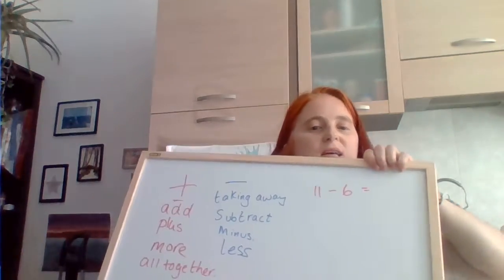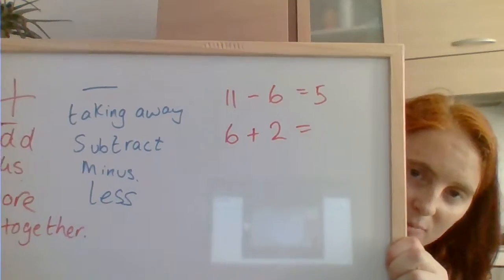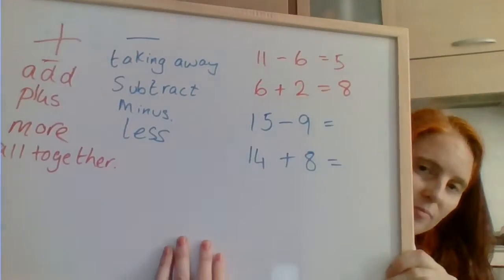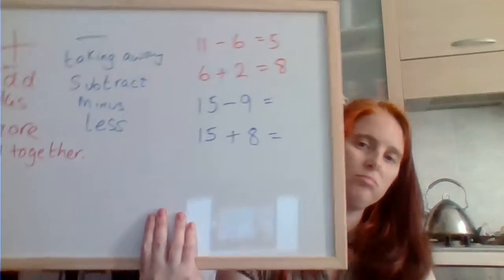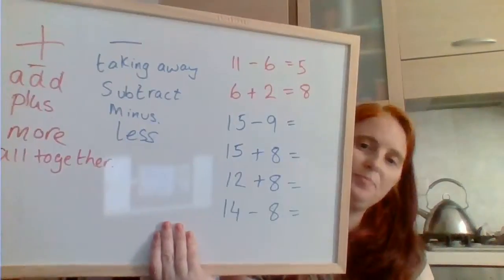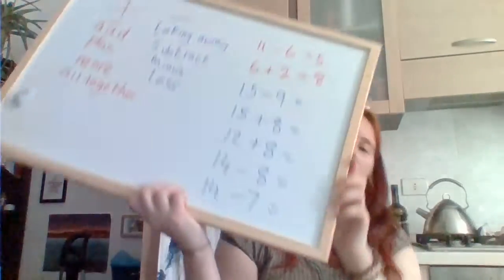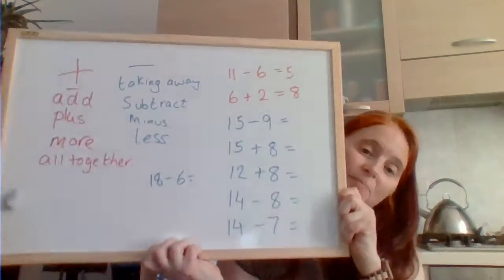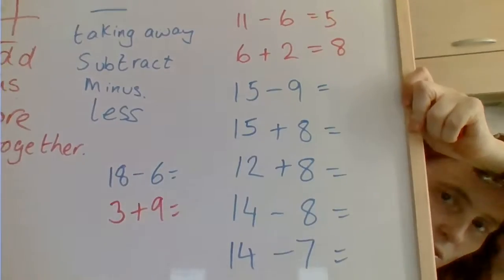Language of addition and subtraction